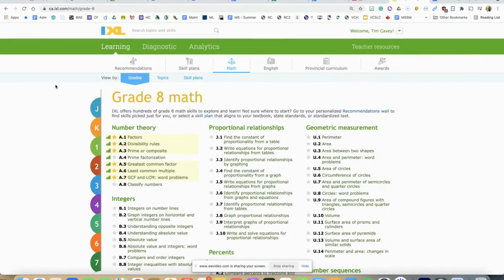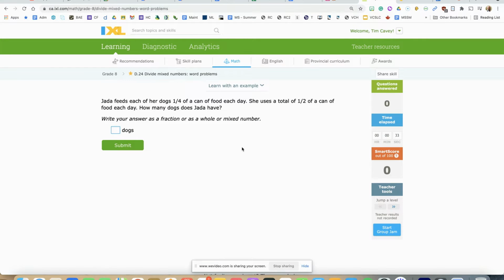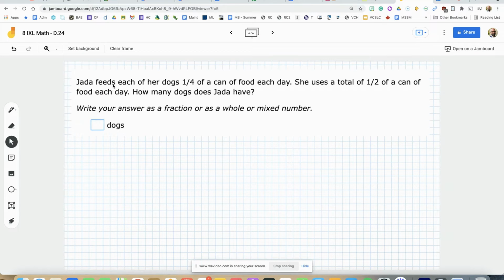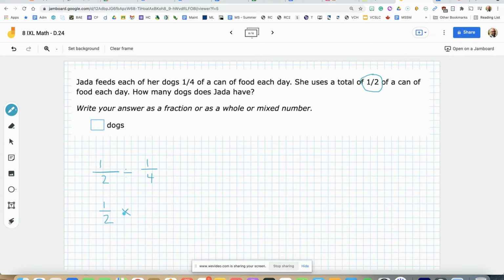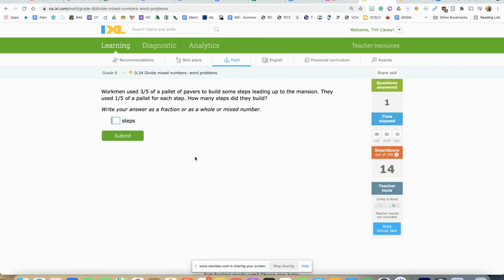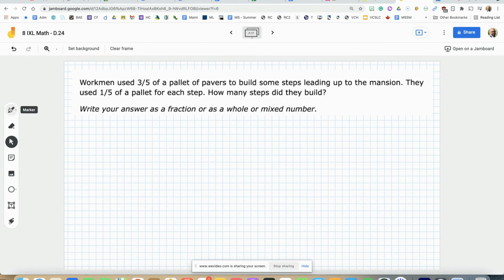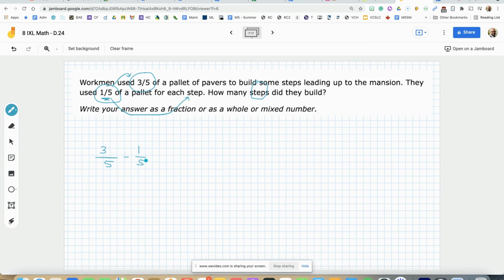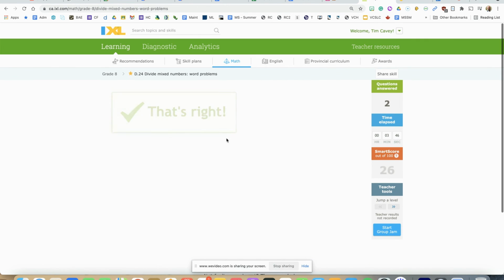IXL Grade 8 Math - D.24 [Divide Mixed Numbers - Story Problems]